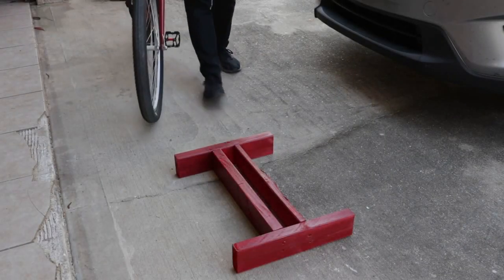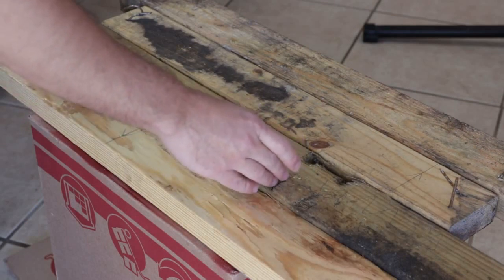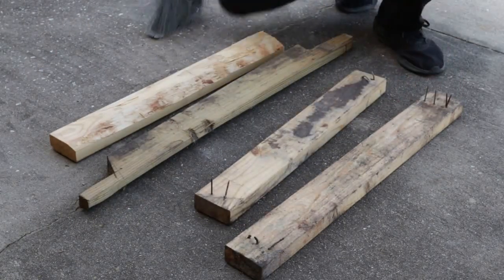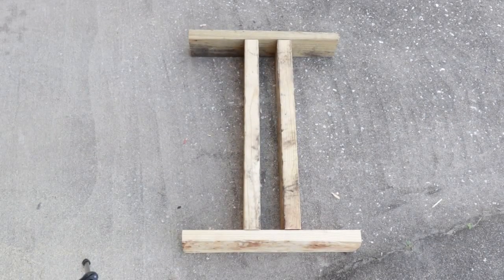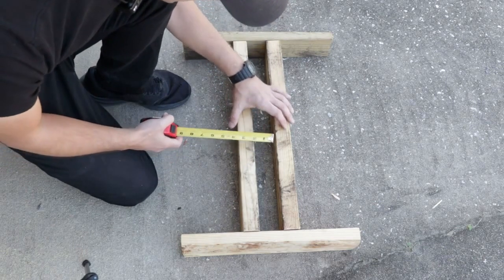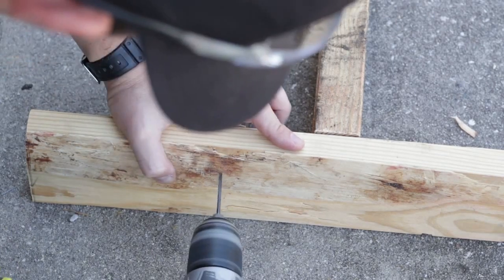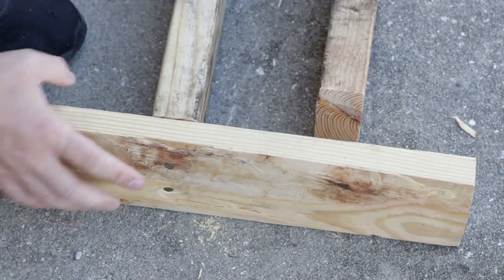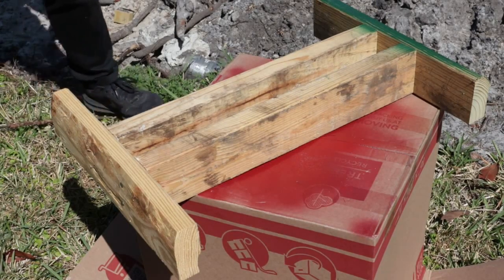DIY Bike Stand: Build a Budget-Friendly Yet Effective Bike Stand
In this DIY tutorial, we'll show you how to create a sturdy and affordable bike stand for your beloved two-wheeler. Whether you're a cycling enthusiast or just need a practical solution for bike maintenance, this step-by-step guide has got you covered.

Using easily accessible materials and basic tools, we'll walk you through the entire construction process, ensuring you end up with a reliable bike stand that won't break the bank. Watch this video to learn how to build a cheap but excellent bike stand and take your cycling experience to the next level!